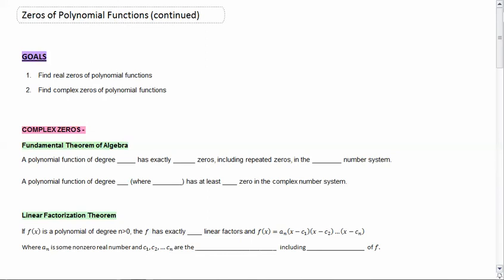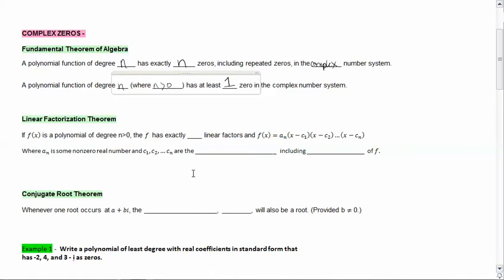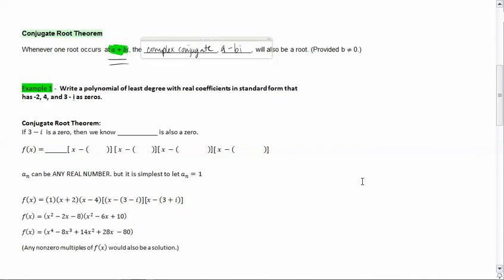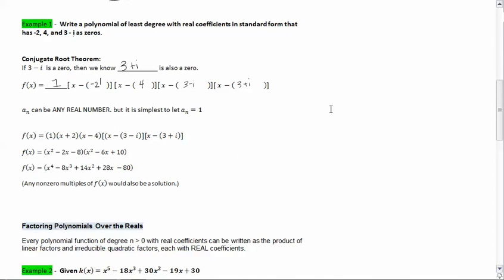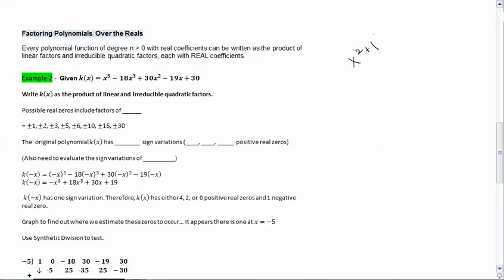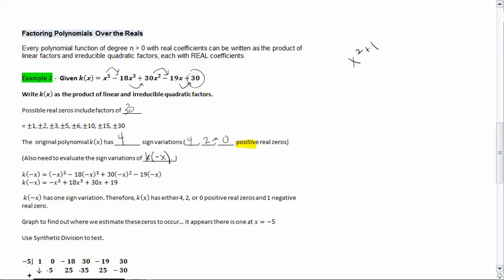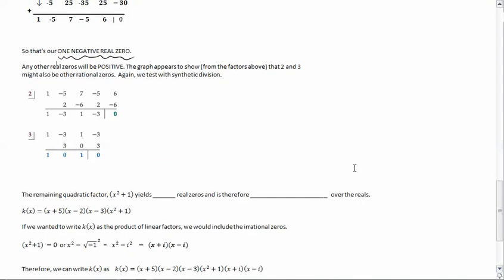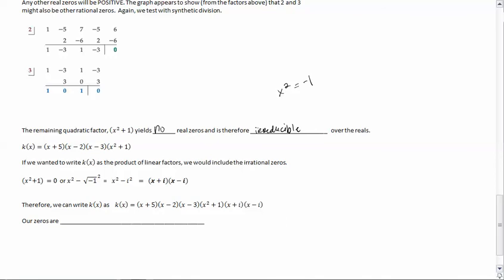Ch.2 (2-4) Zeros of Polynomial Functions...continued